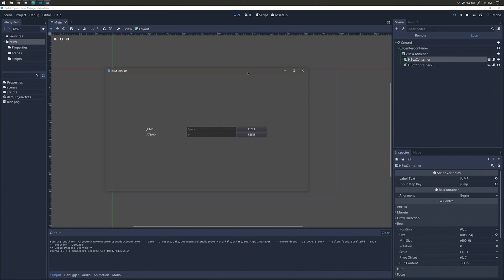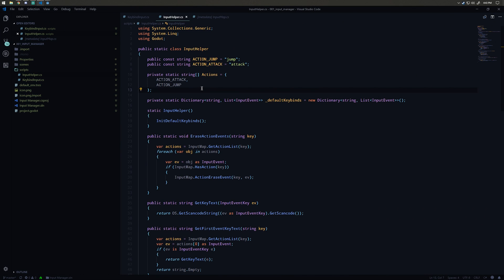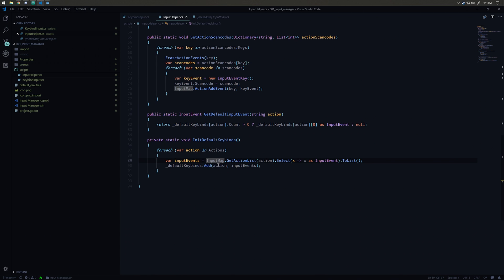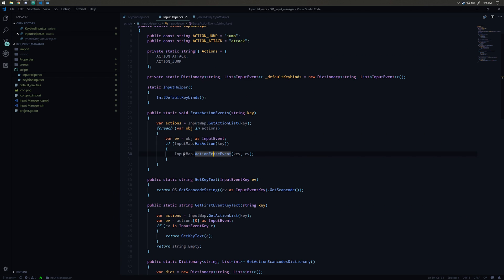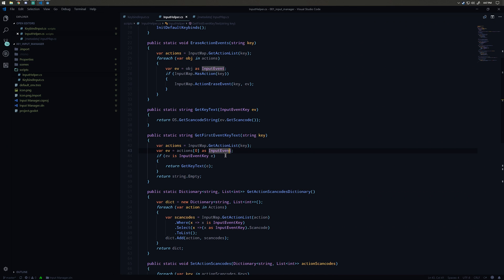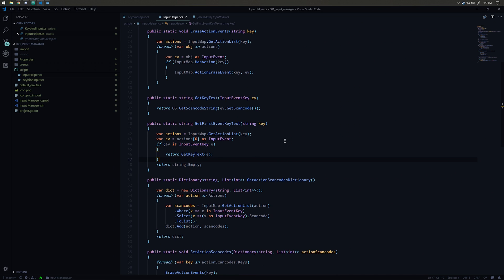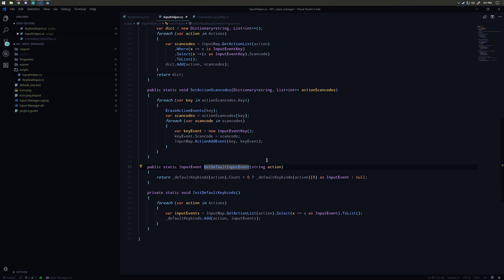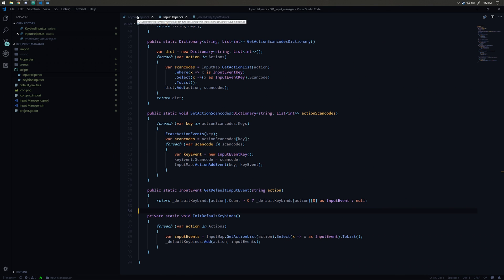Input Manager | Godot C#